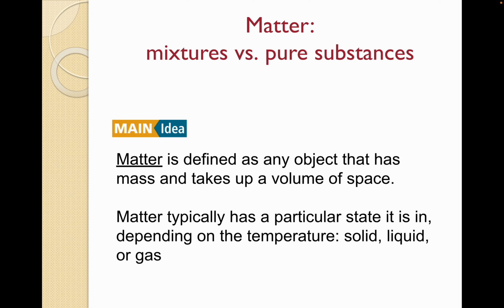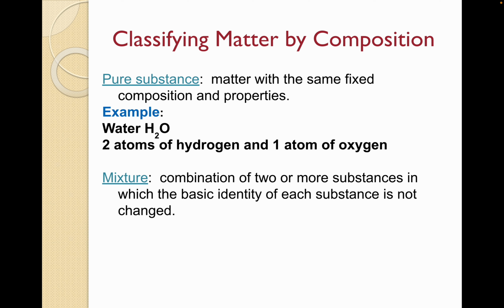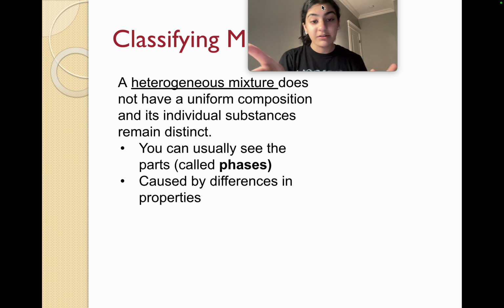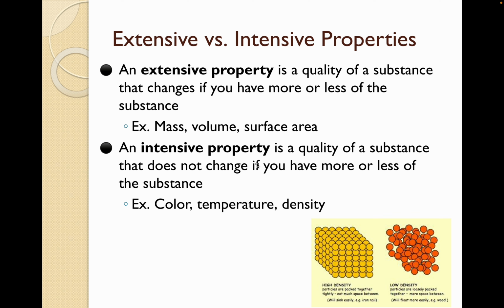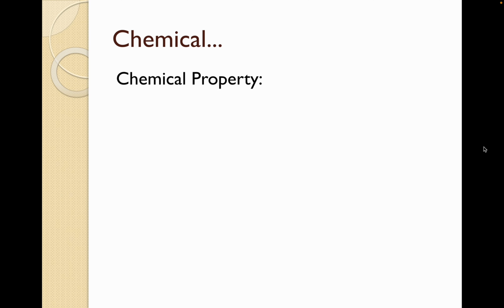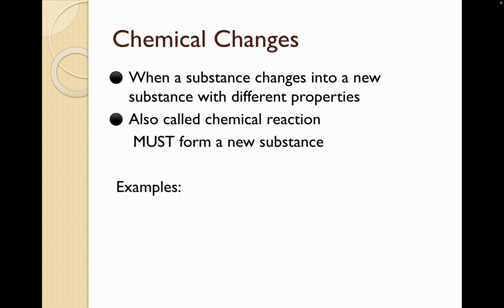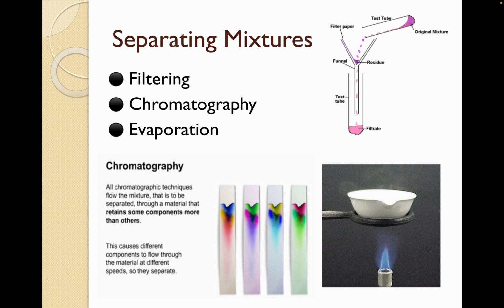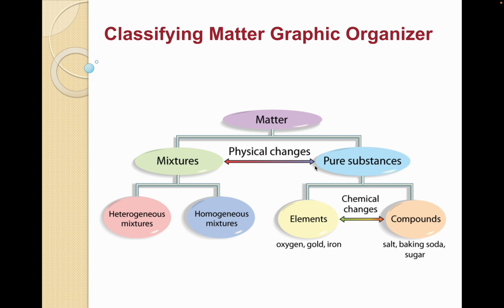Introduction To Chemistry: Matter, Properties & Changes, Separating Mixtures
In this video we go over:
- examples, demonstrations
-pure substances vs mixtures
-heterogeneous vs homogenous mixtures
- methods of separation
- helpful graphic chart for classifying matter